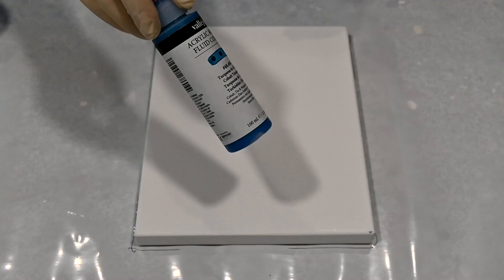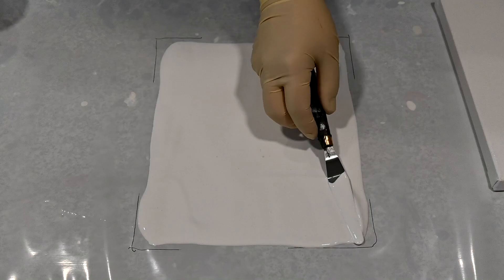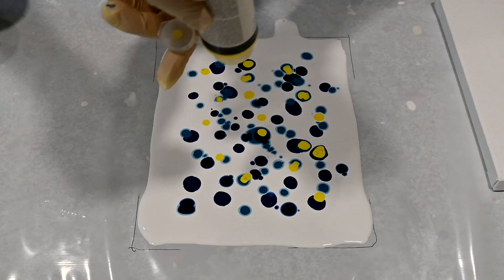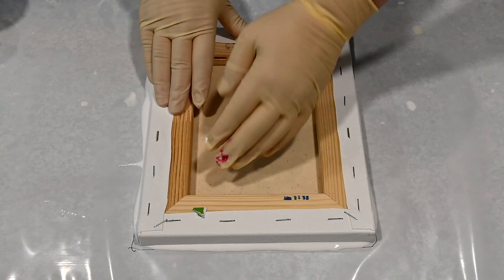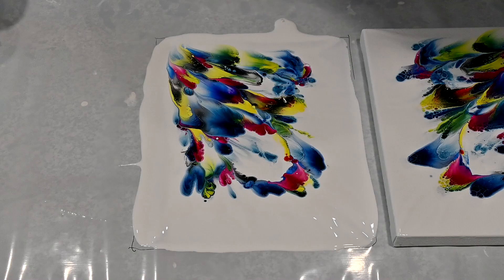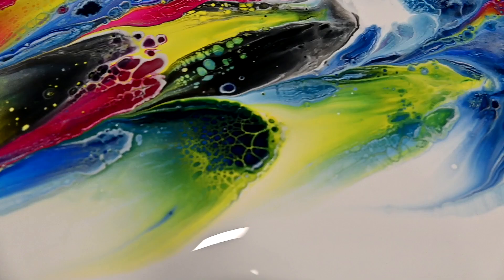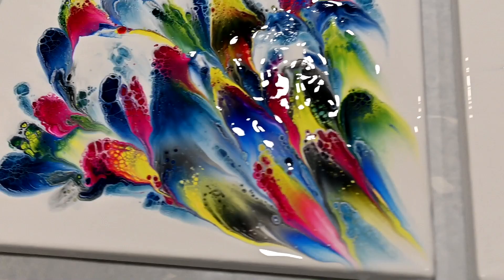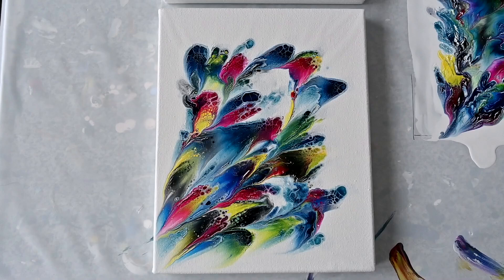Creating Stunning Flower Dips ONLY with Fluid Acrylics I Fluid art for Beginners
Hello from Slovenia and welcome to Fiona's Art Lab!
In this video, I'll show you how to create stunning flower dips using only fluid acrylics. I'll guide you through the process step-by-step, so even if you're new to acrylic pouring, you'll be able to create stunning flower dips with ease. With my tips and tricks, you'll be able to create unique and beautiful flower dips that will make your artwork stand out. So, grab your fluid acrylics and let's get started!
If you're a beginner artist looking to start working with acrylics, this is the tutorial for you!

I'm coming to Las Vegas USA for the first time to teach LIVE my Flower dip techniques on PourCon August 6-9th 2023.
Location: Green Valley Ranch, Las Vegas, Nevada
Dates: August 6th- 9th